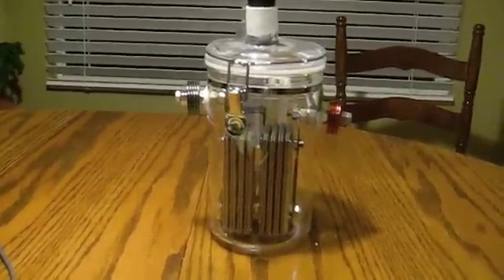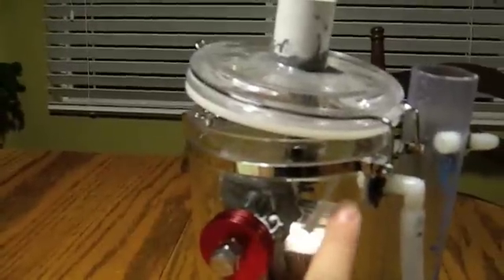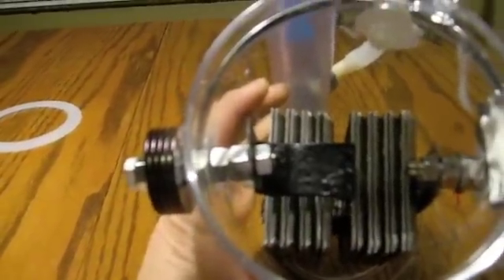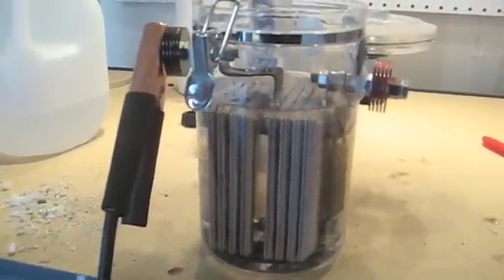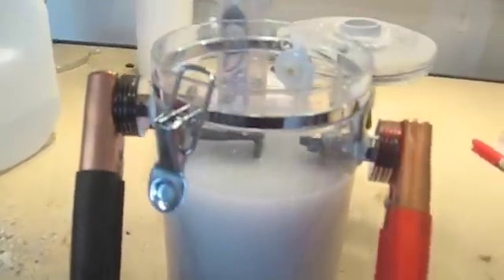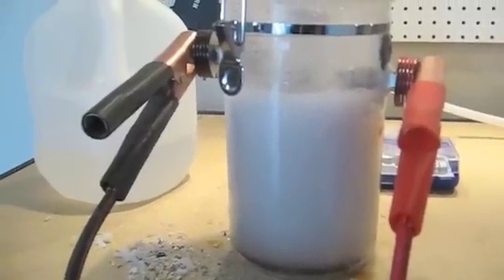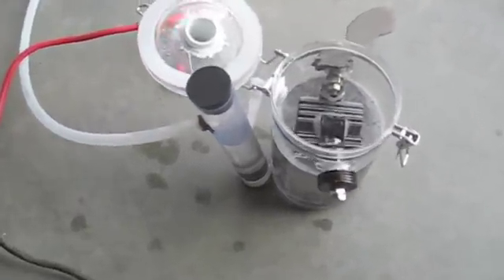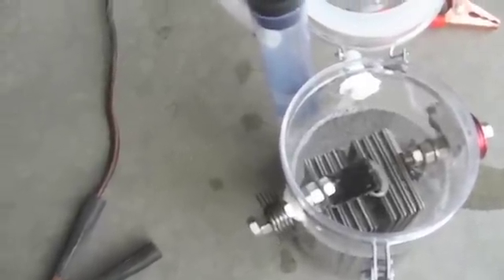HHO Generator - 16 Plate, Potassium Hydroxide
This is my test dry cell, using 16 304S stainless steal plates and Potassium Hydroxide.